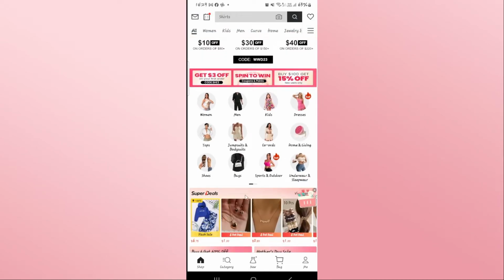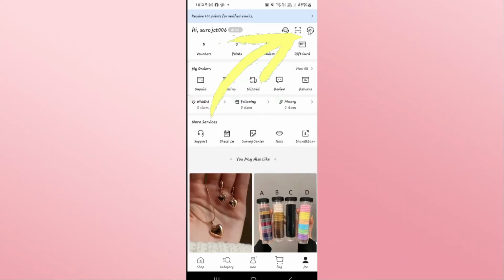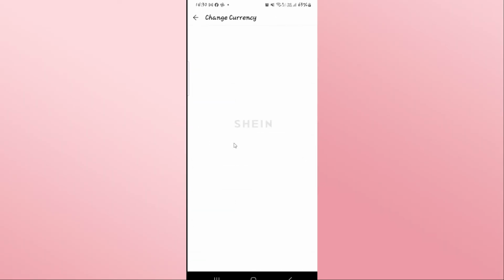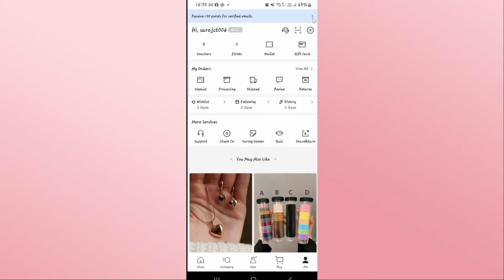How to Change Your Currency on Shein App? Edit Currency on Shein App on Android 2024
Welcome back to our Shein tutorial series! Are you ready to shop in your preferred currency? Join us as we navigate the ins and outs of changing your currency settings on the Shein app.
In this video, we'll walk you through the simple steps to customize your currency settings, ensuring a seamless shopping experience tailored to your preferences.